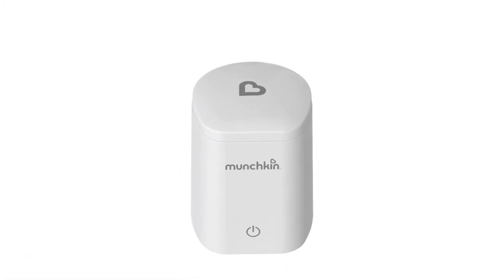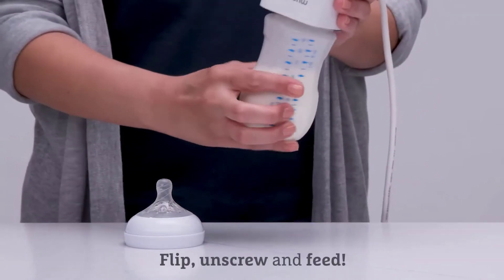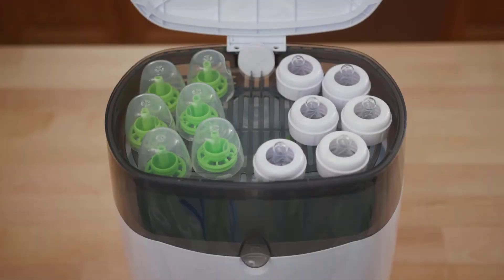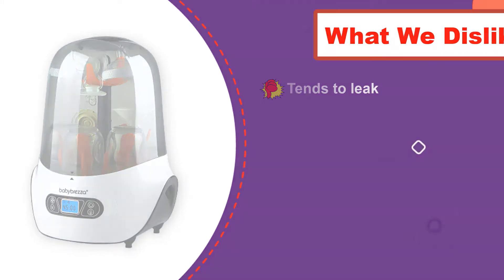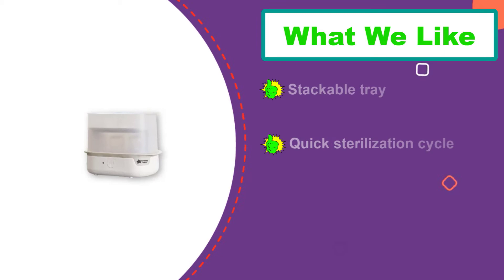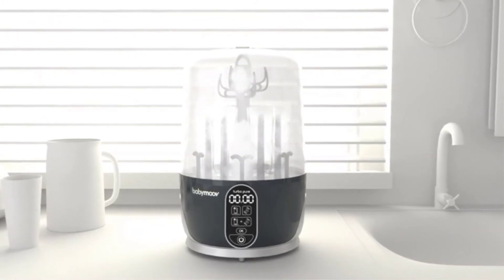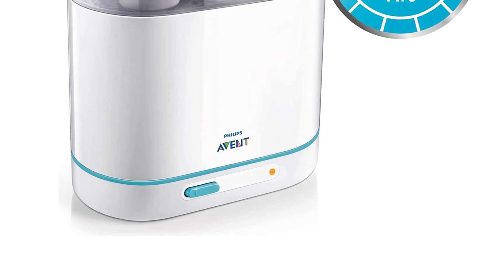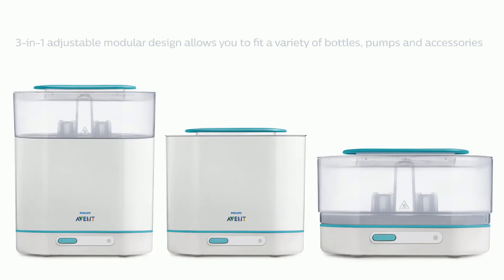✅ Top 5:👶 BEST Bottle Sterilizer In 2024 [ Best Baby Bottle Sterilizer ]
In this video we are going to be checking out the best 5 Bottle Sterilizer  Links in below to pick the Best Bottle Sterilizer.

1.Philips Avent 3-in-1 Electric Steam Sterilizer✅
✓ Amazon Price
2.Babymoov Turbo Pure Sterilizer Dryer✅
✓ Amazon Prices
3.Tommee Tippee Steri-Steam Electric Steam Sterilizer✅
✓ Amazon Prices
4.Baby Brezza Step Baby Bottle Sterilizer ✅
✓ Amazon Prices
5.Dr. Brown’s Deluxe Bottle Sterilizer✅
✓ Amazon Prices

 All above Best Bottle Sterilizer in 2022 links are Applicable in USA, Canada, UK & Europe
➤ Don't forget to: